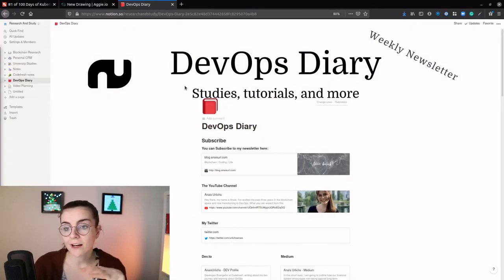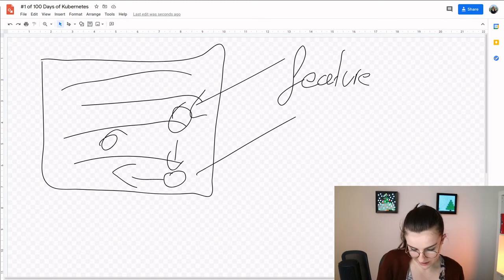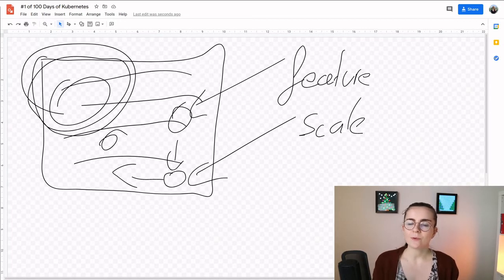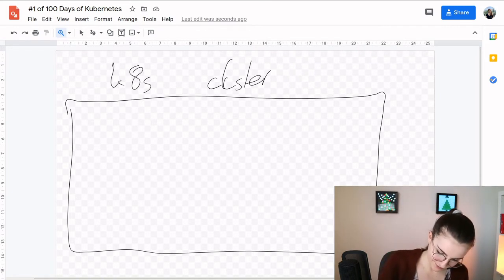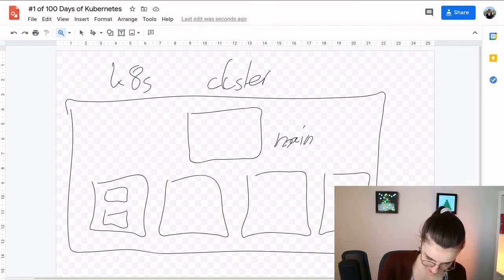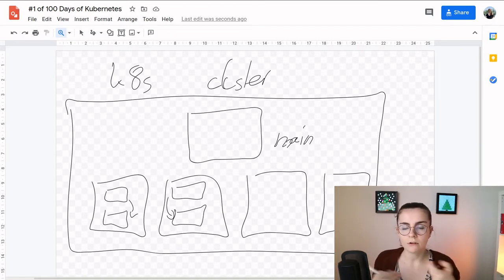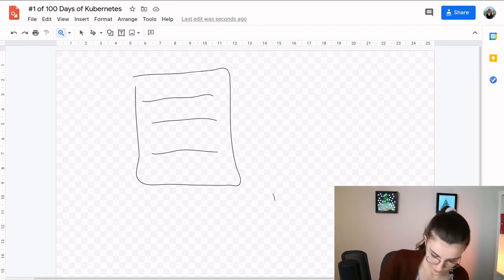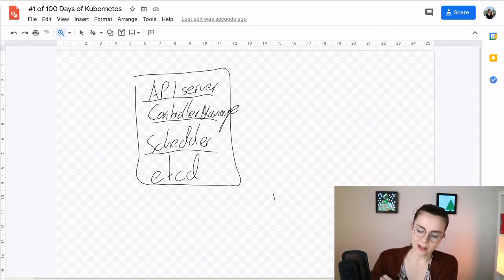What is Kubernetes? Day 1 of 100DaysOfKubernetes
This is Day 1 of 100DaysOfKubernetes; today learning about the basics of Kubernetes, why do we want it, what does it do and how does its architecture work